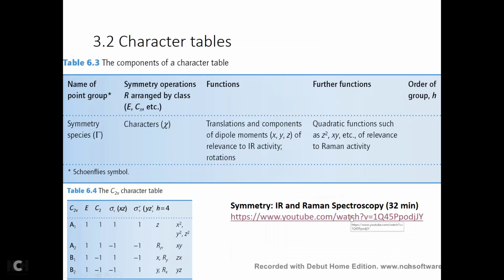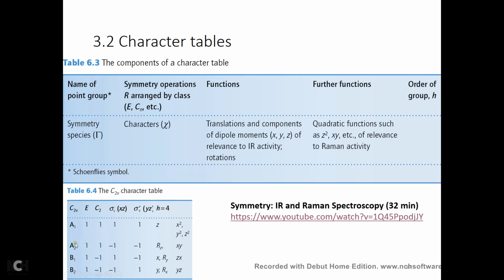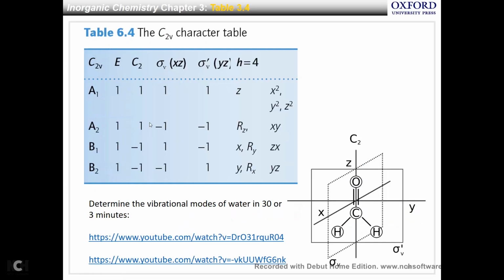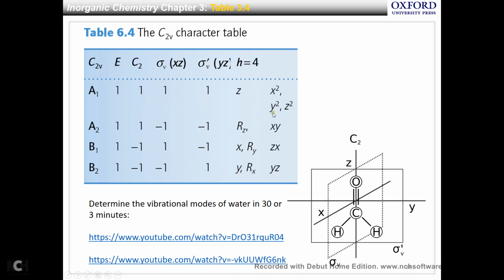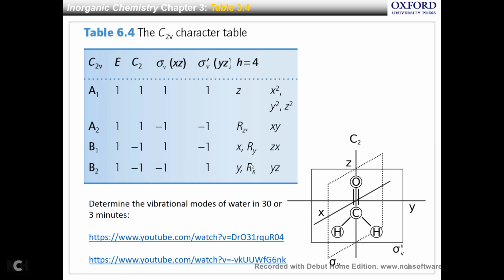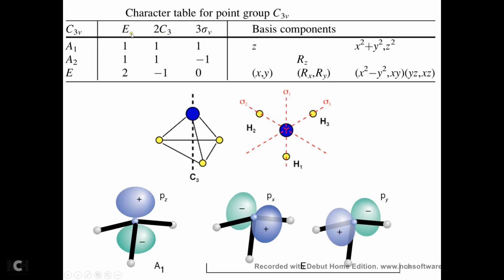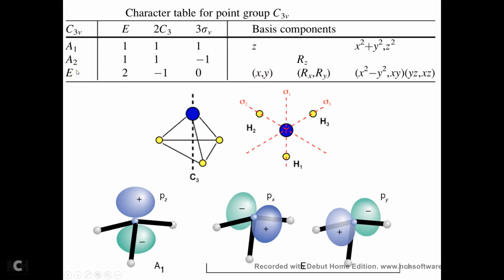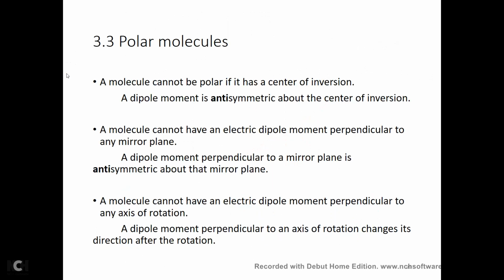3 2 Character table